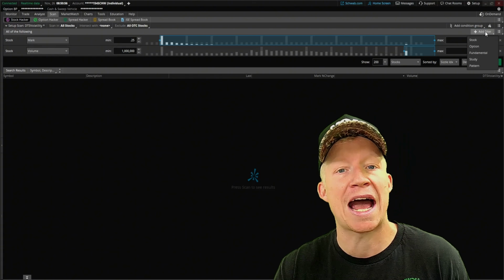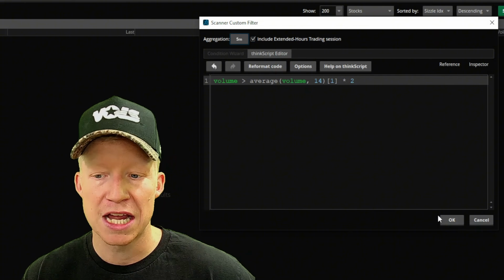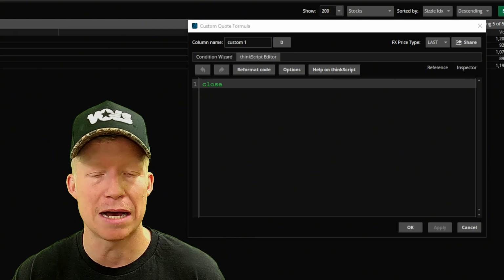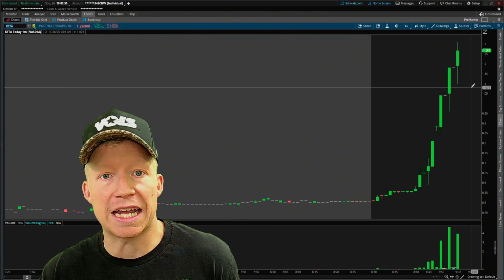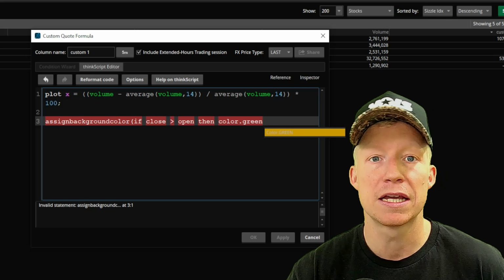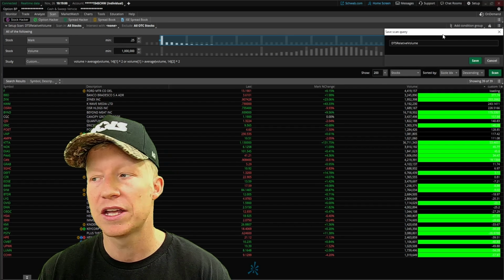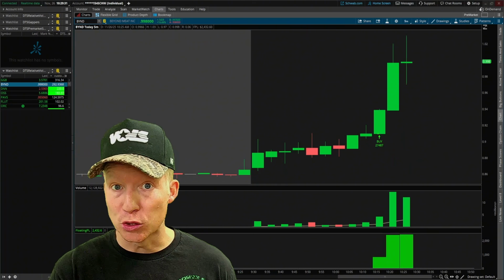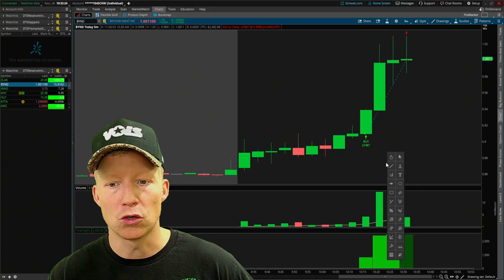STOP Watching Stock Charts, Volume is the Key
Volume is the most important indicator in day trading. If you can properly read volume, you don't need to have a single other study turned onto the chart. This video builds a custom ThinkorSwim scanner to find high relative volume stocks, as well as a custom column to sort the results by and even a trade strategy to test the theory!

Codes used in this video:

Relative Volume Day Trading Scanner
Relative Volume Day Trading Strategy
HoD Relative Volume Custom Column